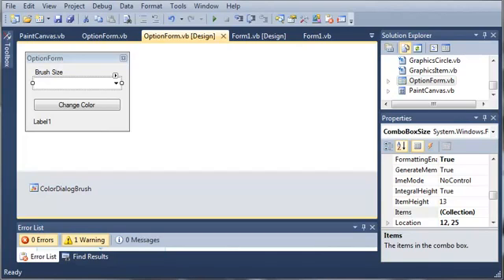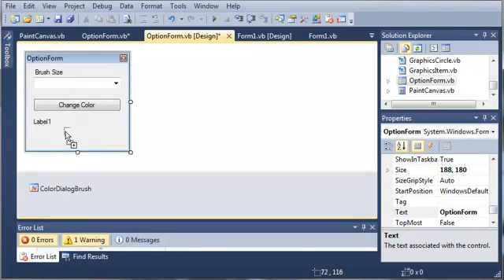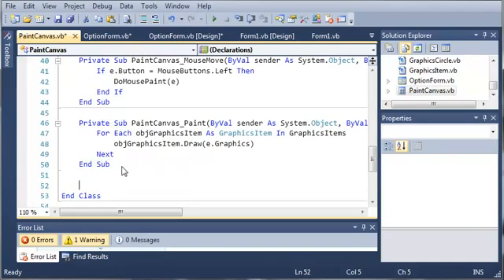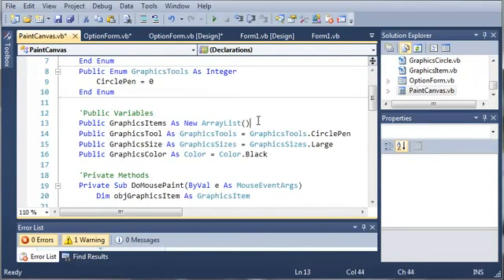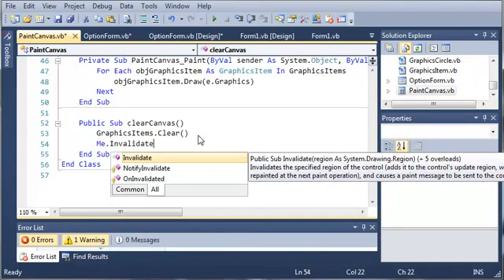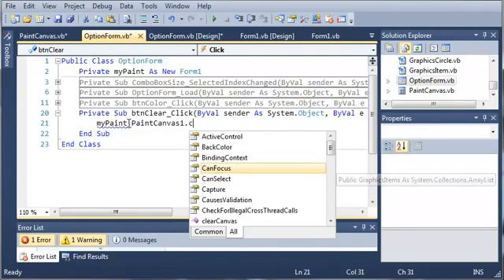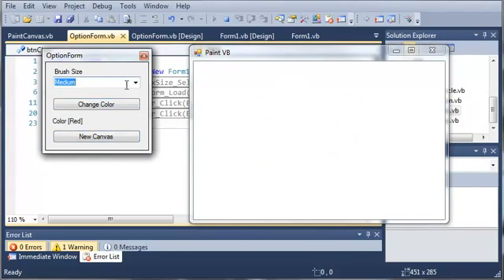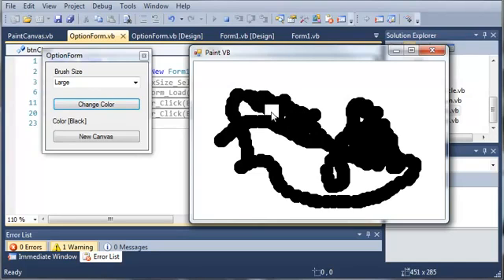_Visual Basic Tutorial - 177 - Paint Part 10 Clearing The Canvas = BY ARMAN